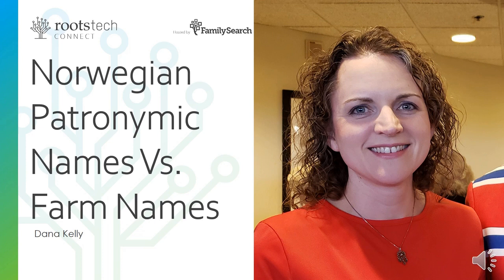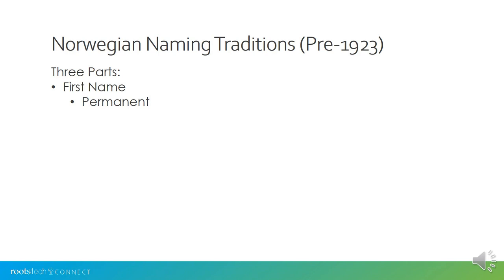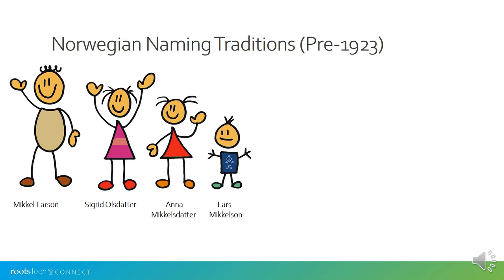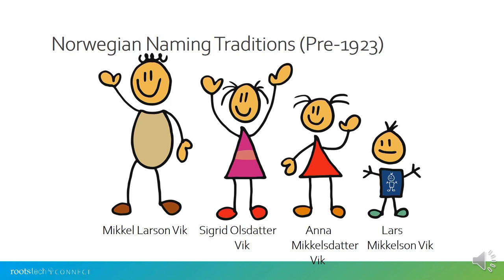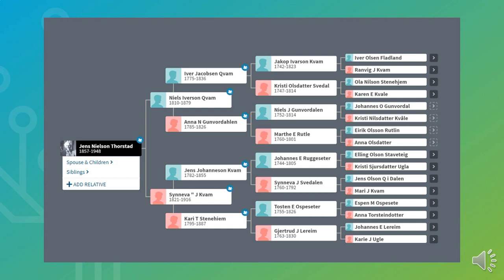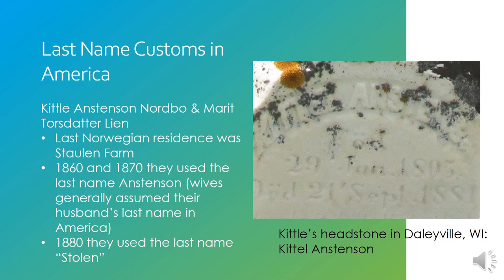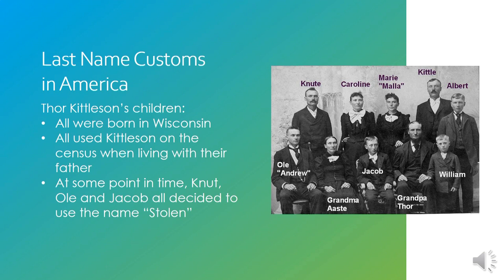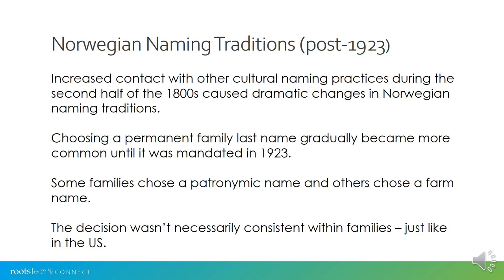Norwegian Patronymic Names Versus Farm Names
Norwegian families typically didn’t have an inherited surname prior to the 1920s. This class focuses on the misunderstandings many researchers have about Norwegian names by explaining the patronymic naming system and the farm name Norwegians often used as a last name. We will explain how patronymics and farm names worked in conjunction with each other and how those different traditions played out in the United States after immigrants arrived and had to adapt to the American surname system.